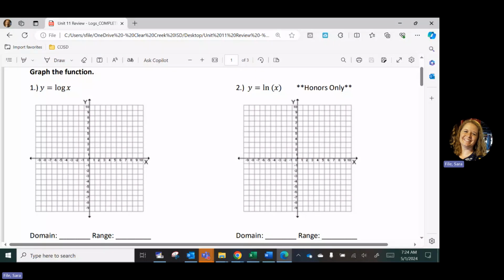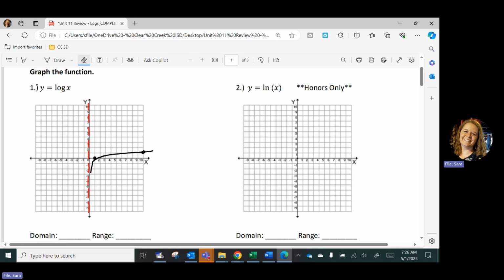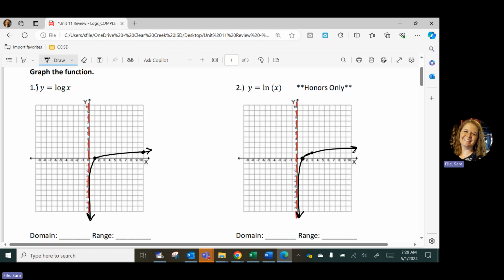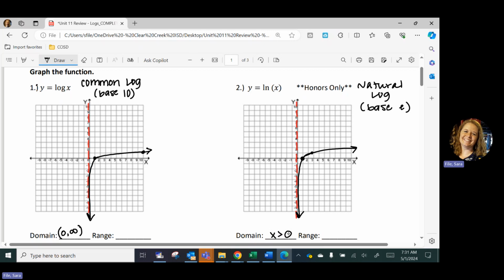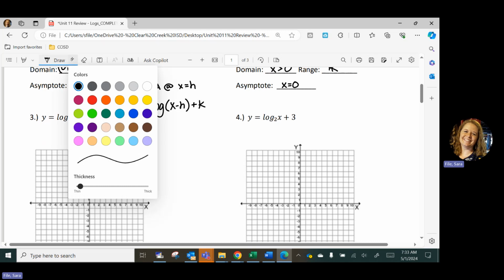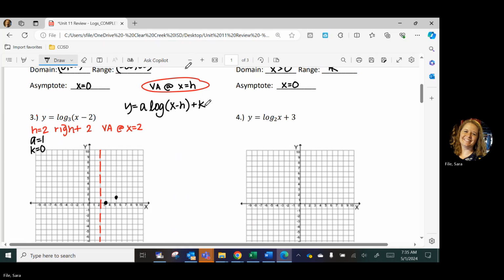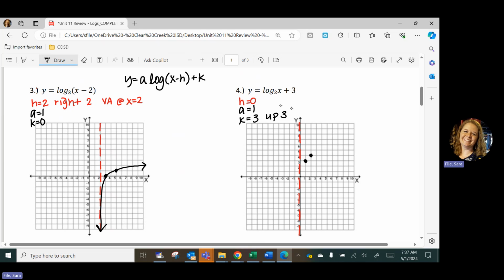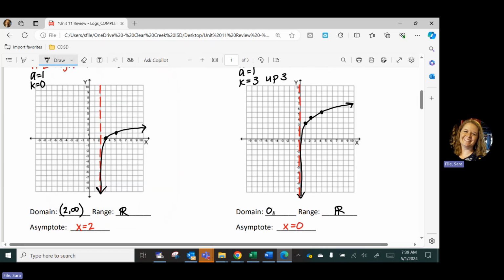unit 11 review video 1